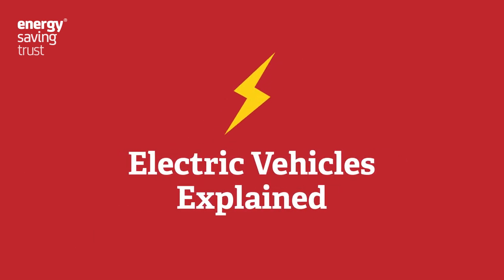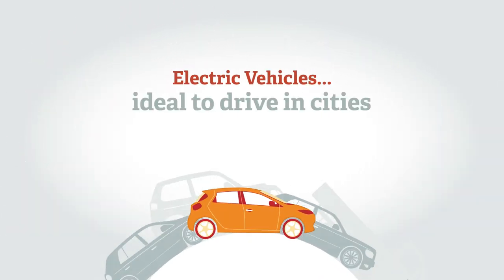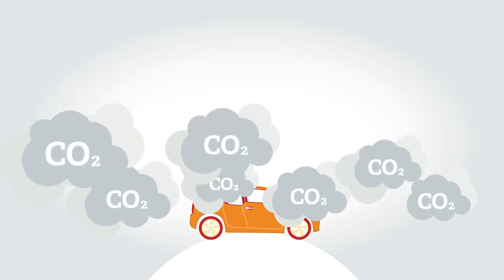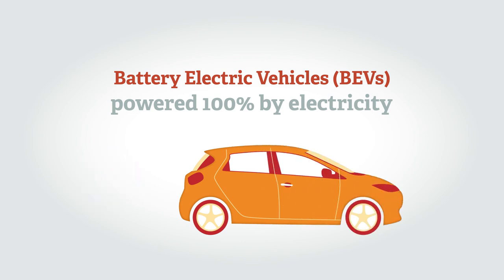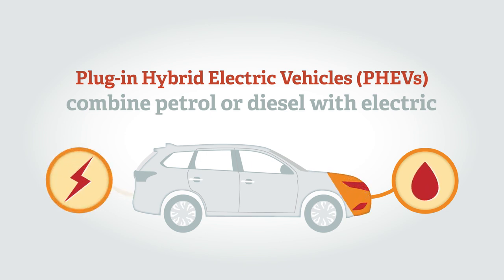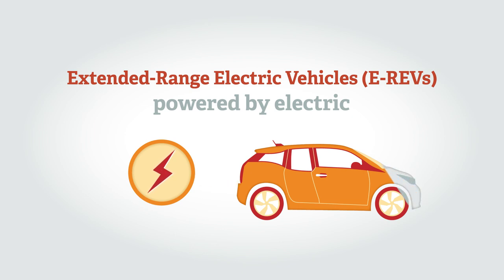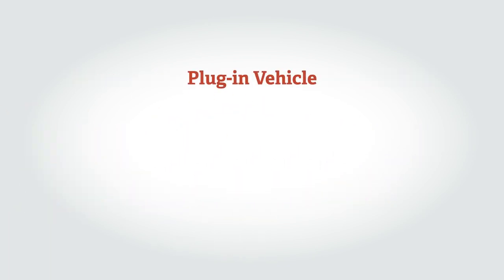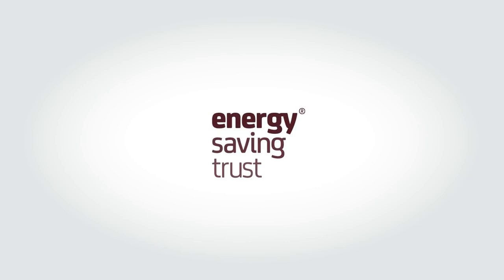Types of Electric Vehicles Explained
Unsure about the different types of electric vehicles?

Learn more from this helpful video from the Energy Saving Trust, narrated by Robert Llewellyn.